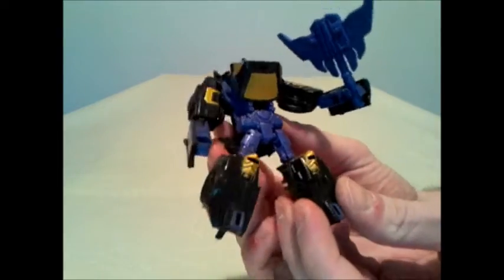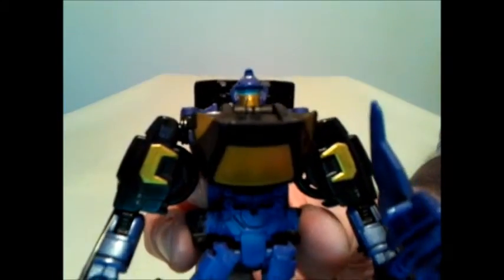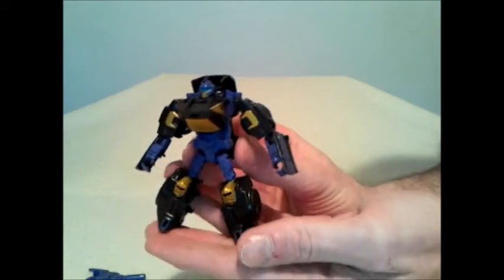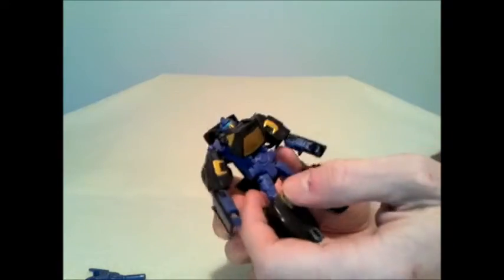Transformers Combiner Wars Legends Stunticon Blackjack - GotBot True Review NUMBER 41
This is my look at the newest Stunticon member - Legends Class Blackjack!